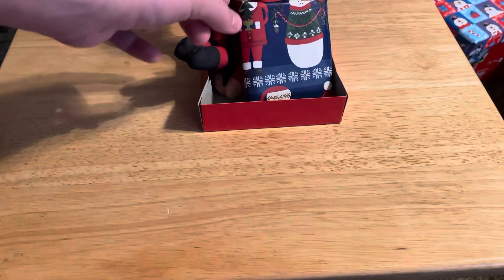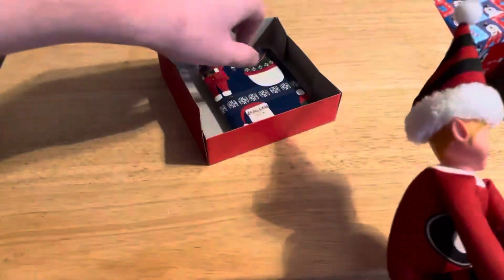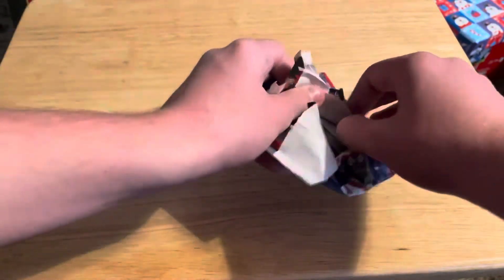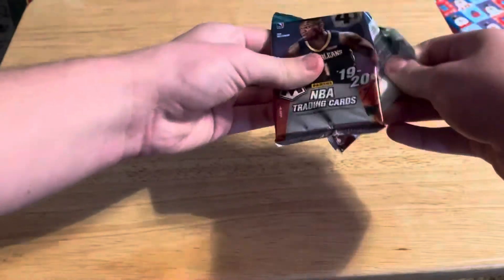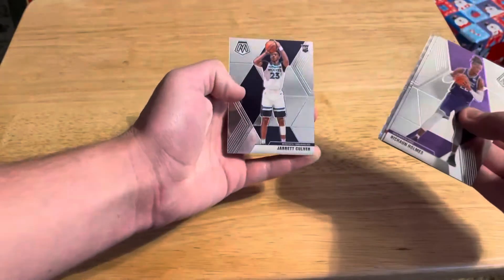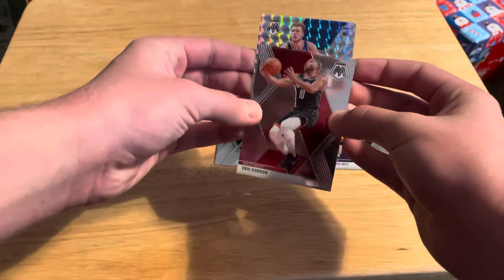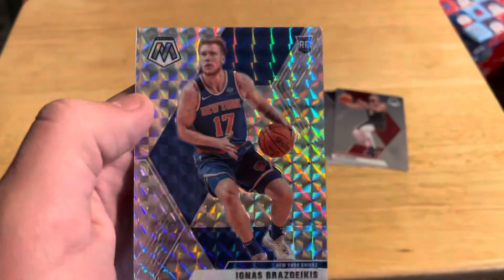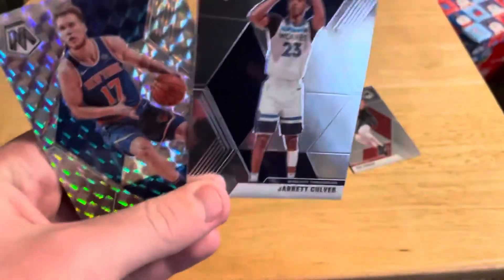19-20 Mosaic Pack! Day 11/24